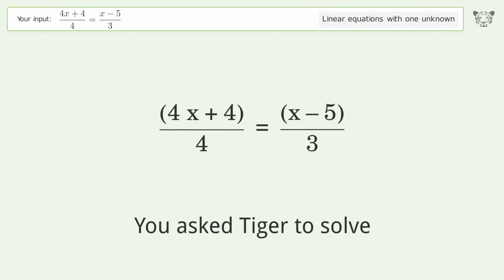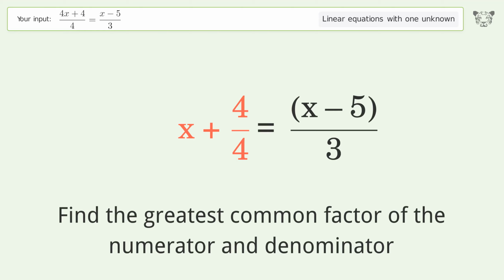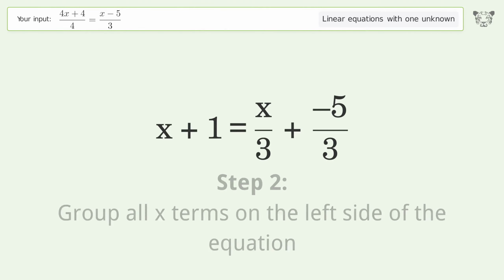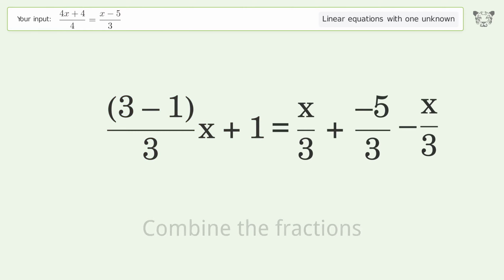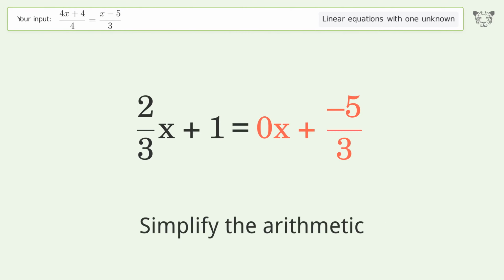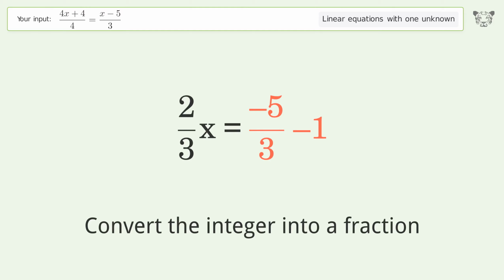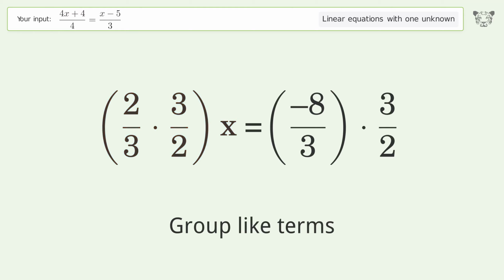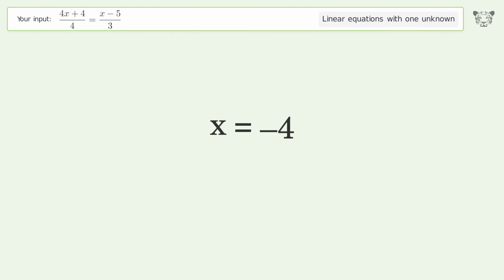Solve (4x+4)/4=(x-5)/3: Linear Equation Video Solution | Tiger Algebra